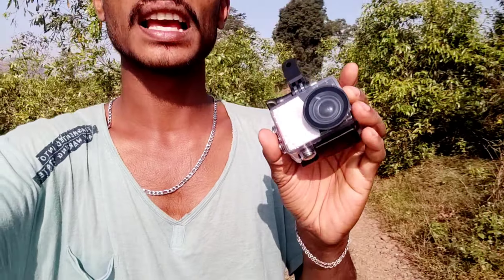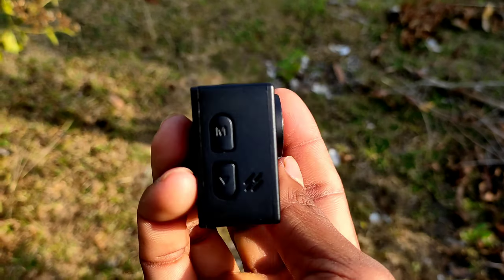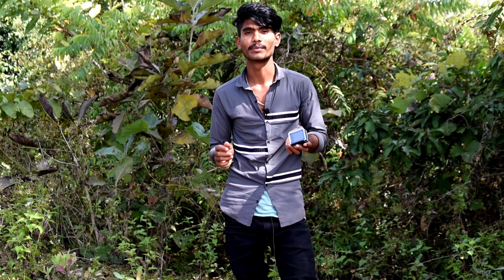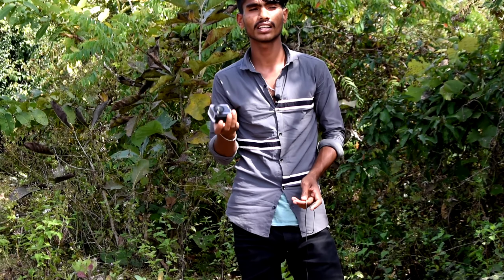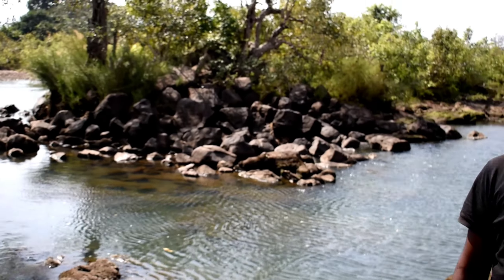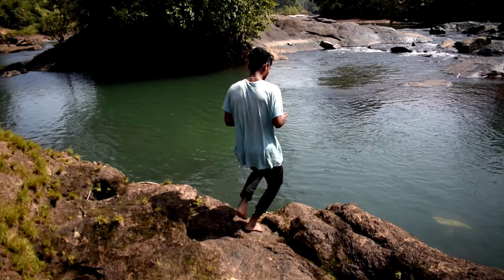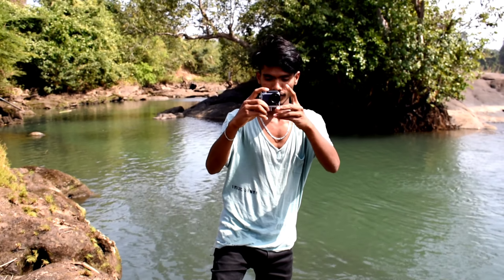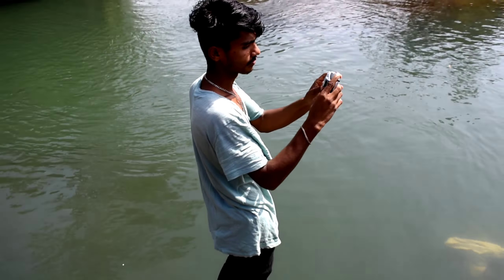testing a action camera like gopro || it's worth or not? 😱😱😱youtube gopro vlog || it's shankar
testing a action camera like gopro || it's worth or not? 😱😱😱youtube